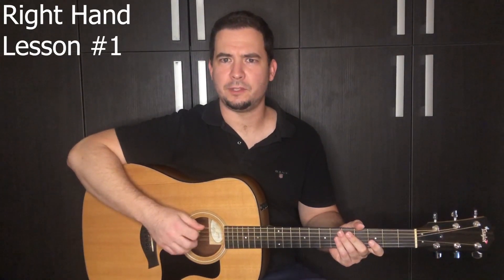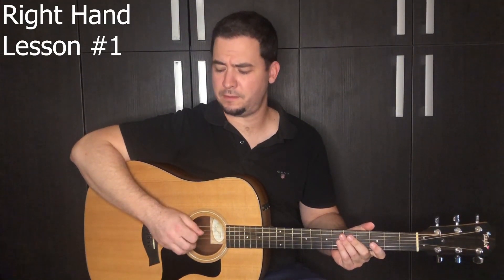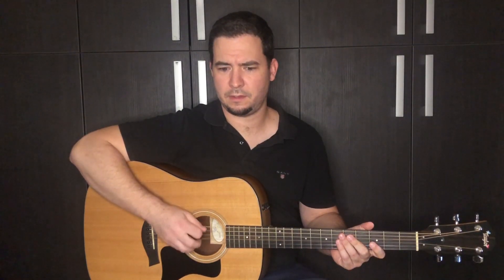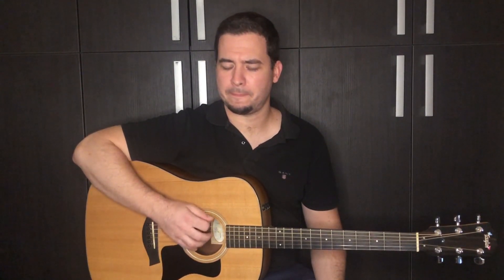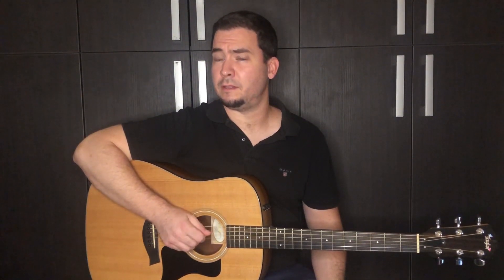Right Hand Lesson #1 (Omar Bashir Method for Guitar)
Omar Bashir and his father, Munir Bashir wrote these lessons. Omar and I "translated" this method to guitar. I hope you enjoy it.